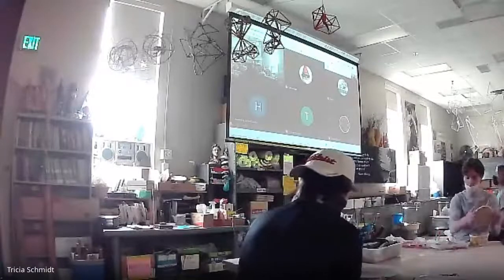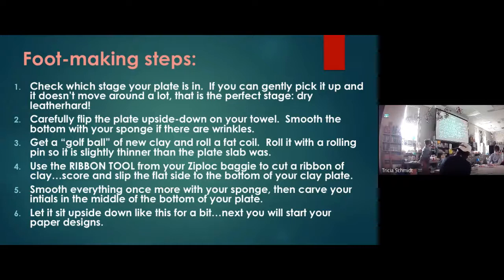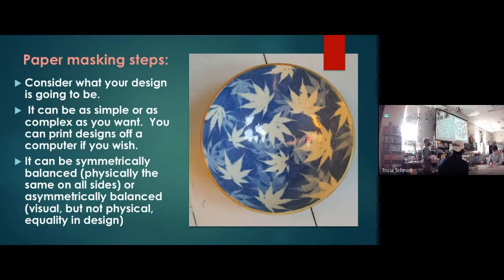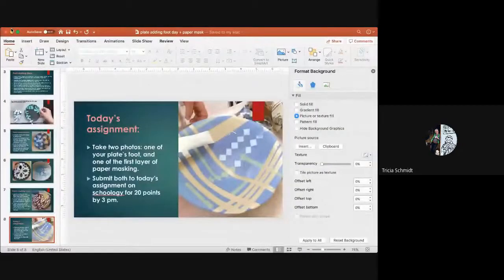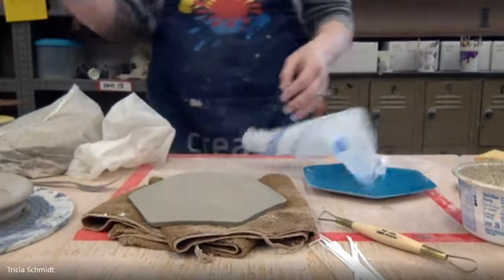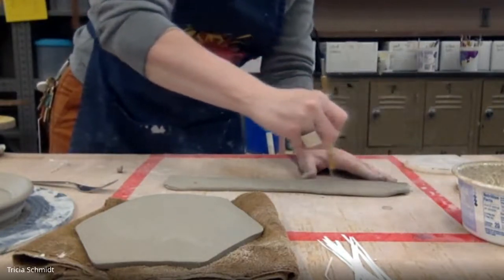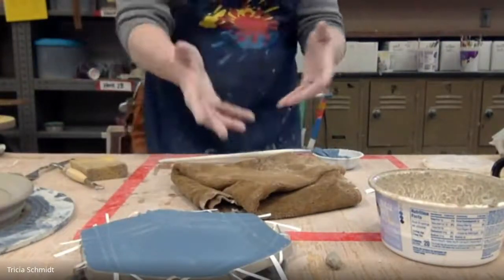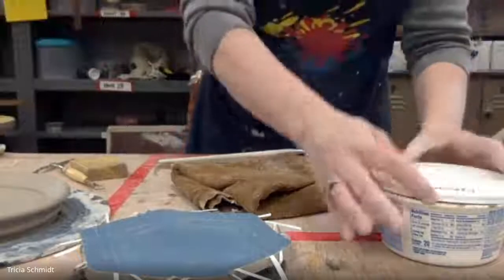Ceramics B, Thursday March 25: adding a foot and starting designs on plate